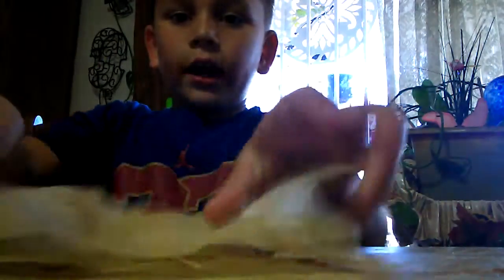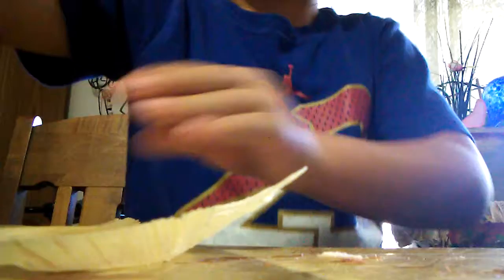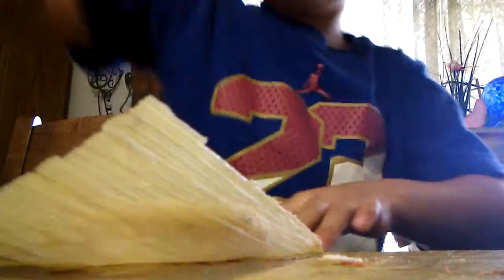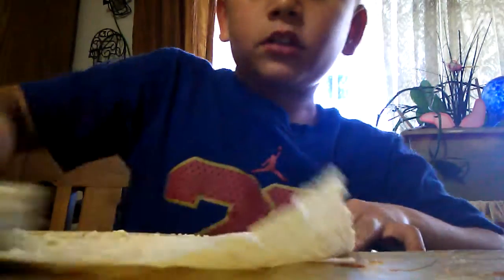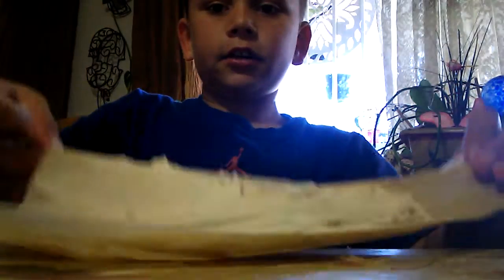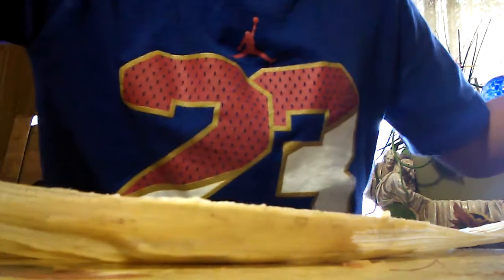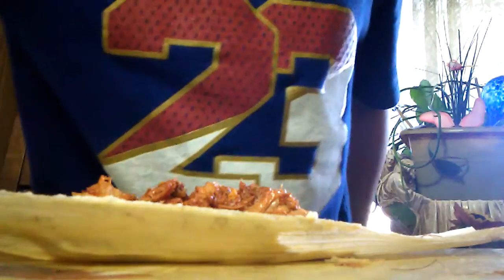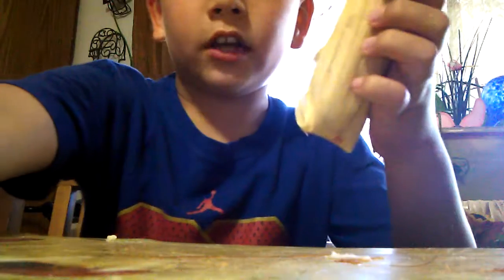To mac Tmoles.